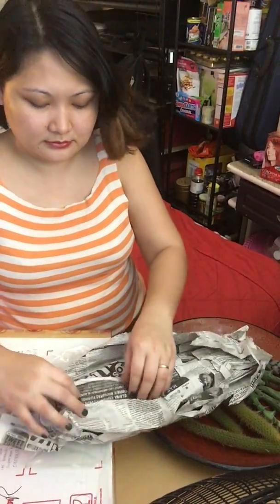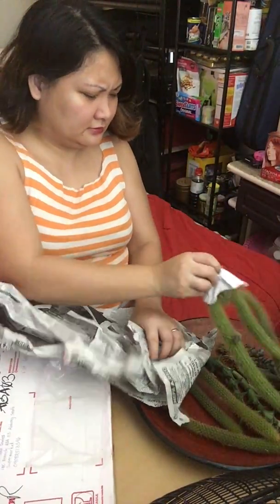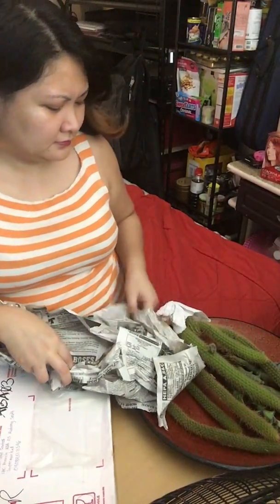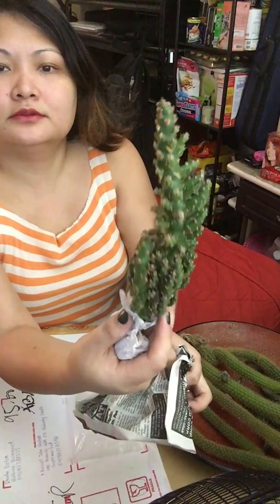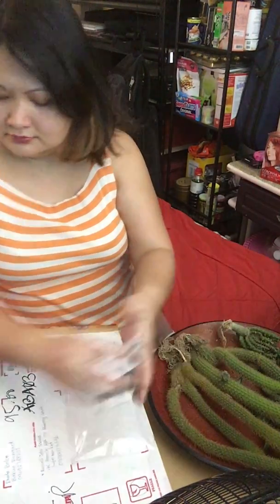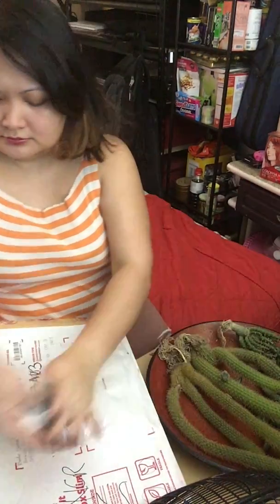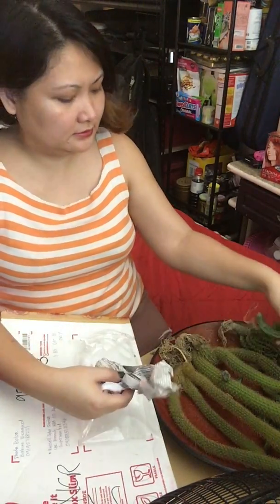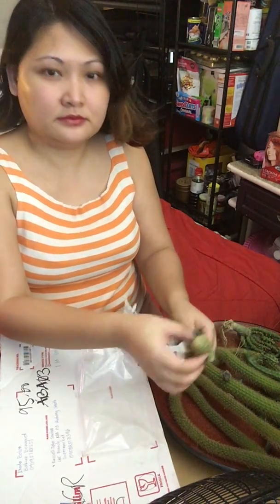More cactus or cacti from benguet! Monkey’s tail, stinky cacti and lady finger cacti with 3 freebies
More cactus or cacti from benguet! Monkey’s tail, stinky cacti and lady finger cacti with 3 freebies: coral cactus, Mammillaria gracilis and, kalanchoe fedtschenkoi